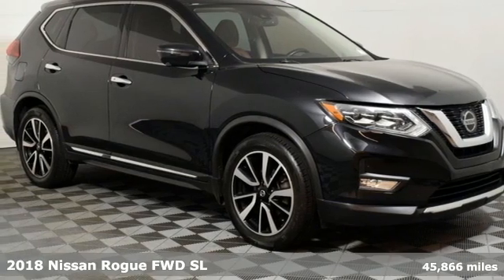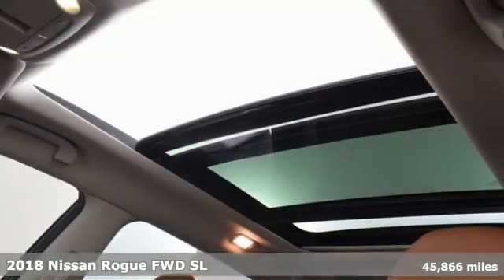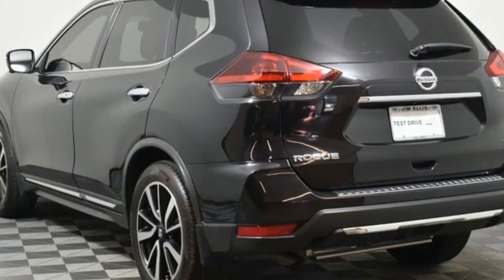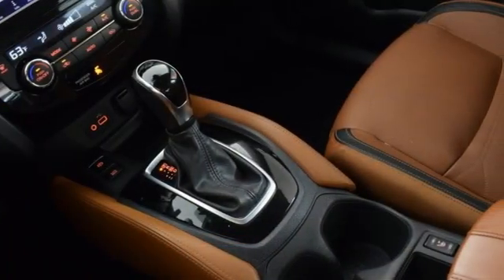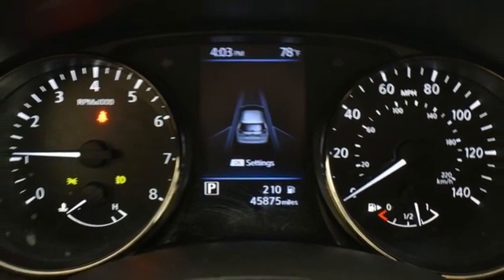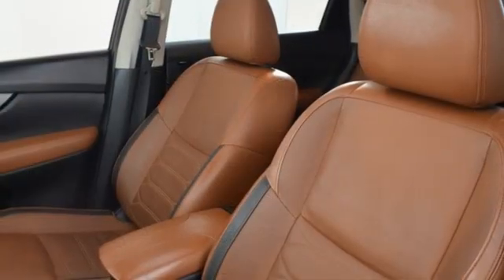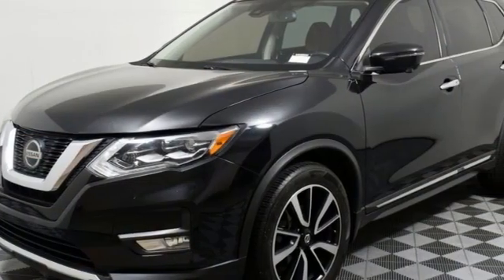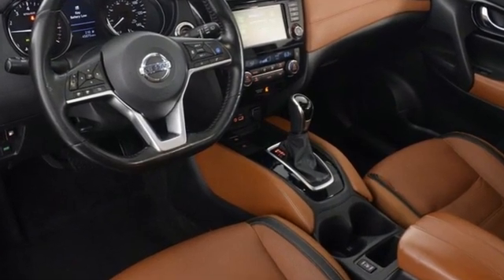Used 2018 Nissan Rogue Marietta Atlanta, GA U54883C - SOLD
Year: 2018
Make: Nissan
Model: Rogue
Trim: SL
Engine: 2.5L I4 DOHC 16V
Transmission: CVT with Xtronic
Color: Black
Interior: Platinum
Mileage: 45866
Stock #: U54883C
VIN: JN8AT2MT9JW452219

Address:
1715 Cobb Parkway South